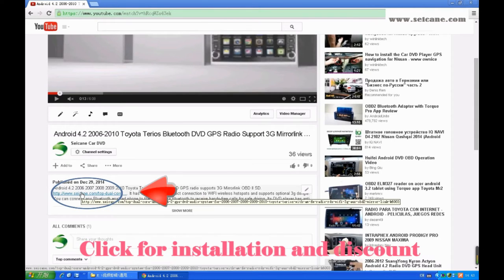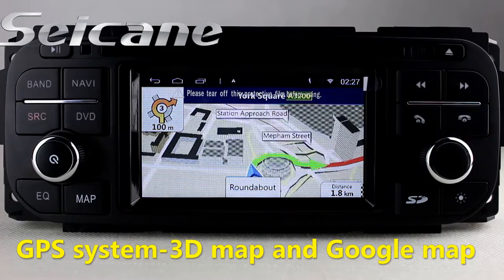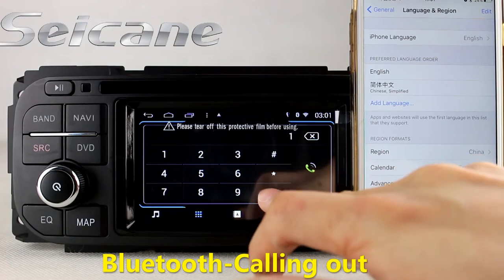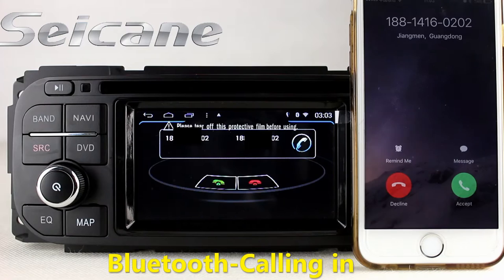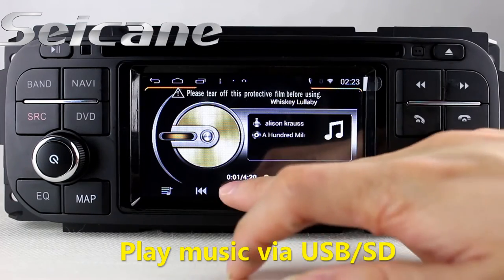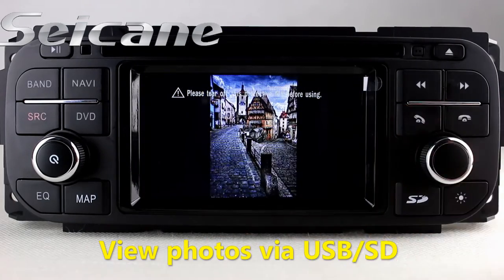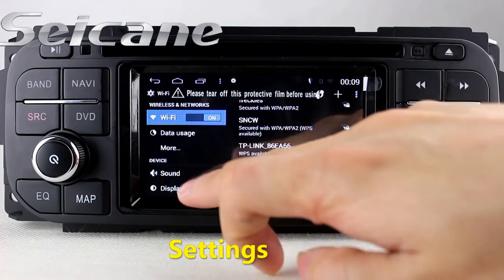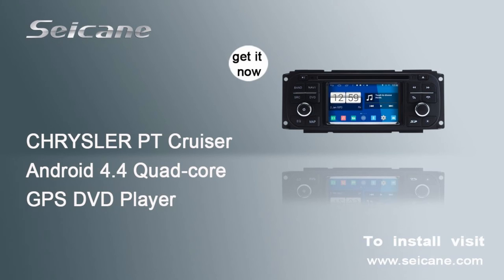Upgrade 2002-2006 CHRYSLER PT Cruiser radio for gps navigation car stereo with DVR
Wonderful 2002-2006 CHRYSLER PT Cruiser cd radio Android 4.4 head unit audio system with Quad-core CPU OBD2 Bluetooth.More about installation and wiring diagram unit has 4.3 800*480 Pixels Screen Resolution. With the GPS navigation system to provide 3D street view, landmark display, voice prompts, route planning and turn-by-turn direction, you won’t get lost no matter wherever you go. The Bluetooth function allows you to link your enabled mobile phone with this unit to get access to hands-free calls and streaming music. Practical features like digital TV, DVR, OBDⅡ, mirror link, rearview camera, 3g module can all be compatible, you can add them to this unit as options to meet your different needs.
Send a picture of your car's dashboard with the year and model enclosed to our now, and our pre-sale service team will check if this system work with your car. Wish you like it.